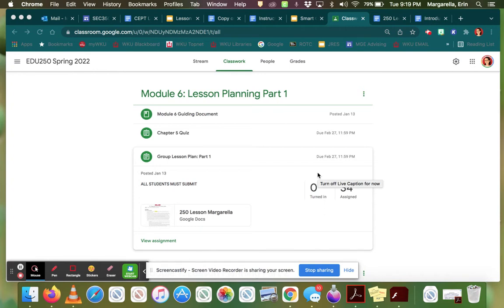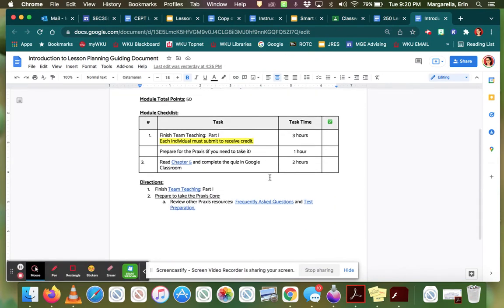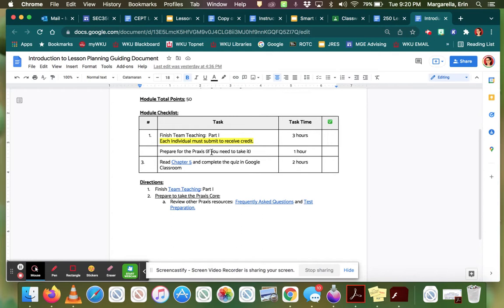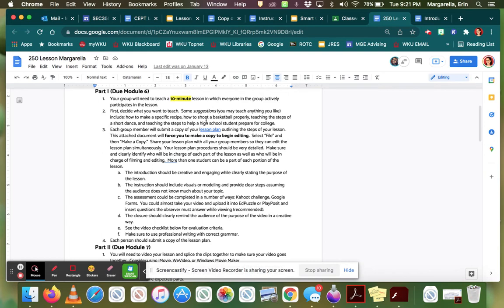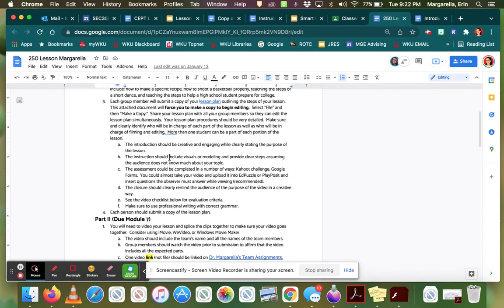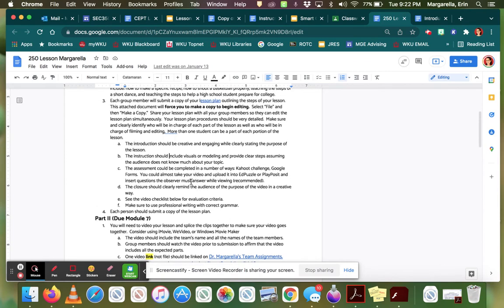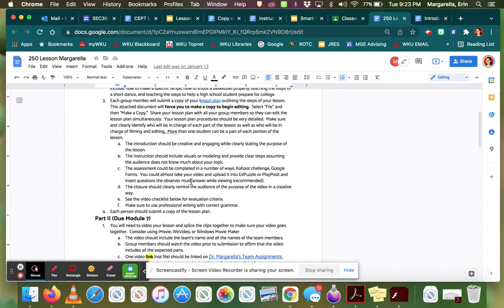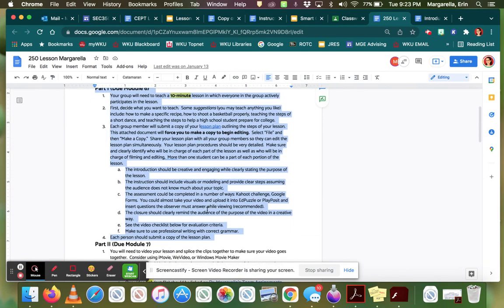EDU 250 Module 6 Intro Video